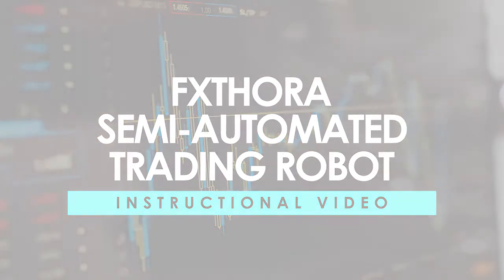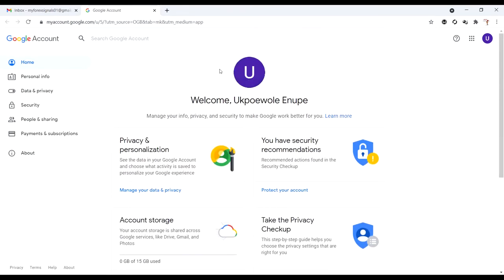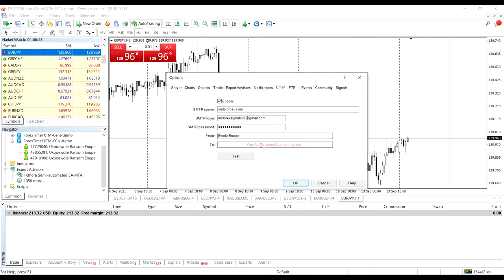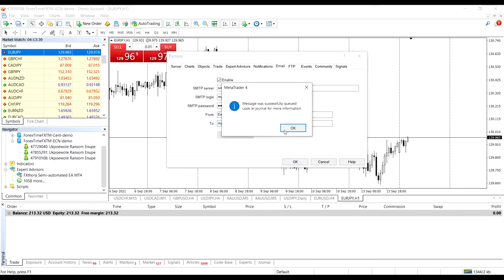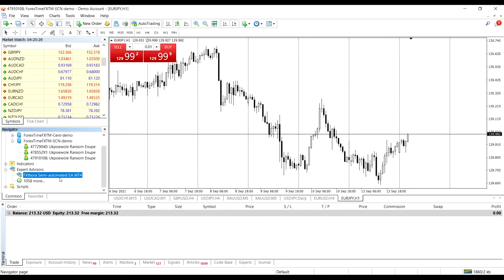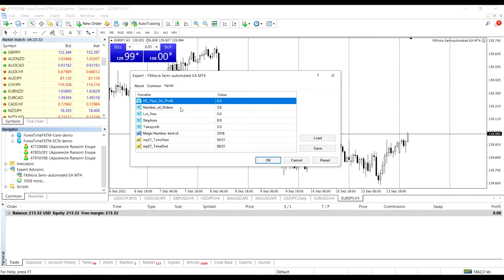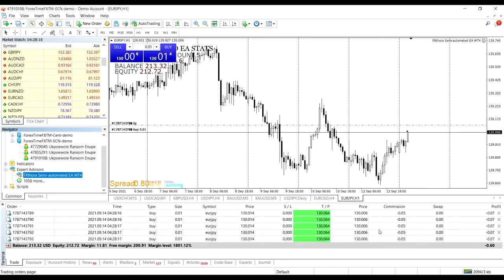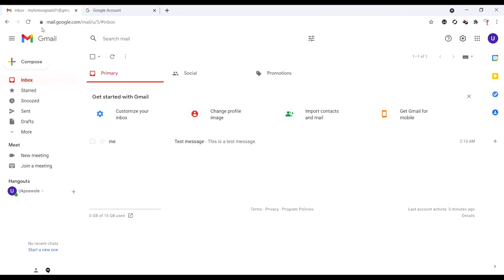FXthora Semi-Automated Trading Robot - Review | Pro Guys Reviews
What the video is about:
best product reviews
clickbank product reviews
clickbank product review
jvzoo product reviews
jvzoo product review
pro guys reviews
pro guys review
product review websites